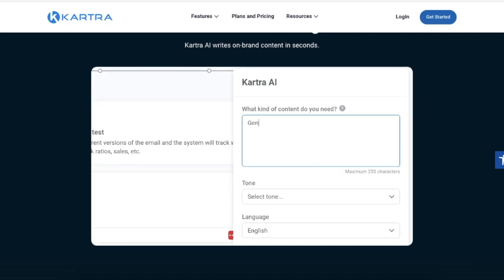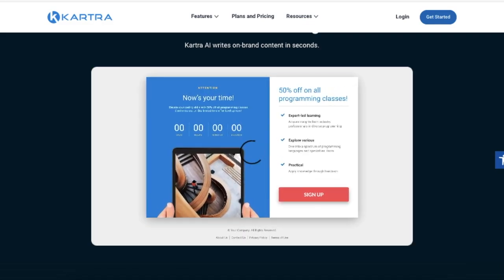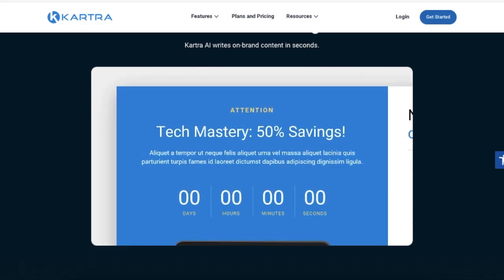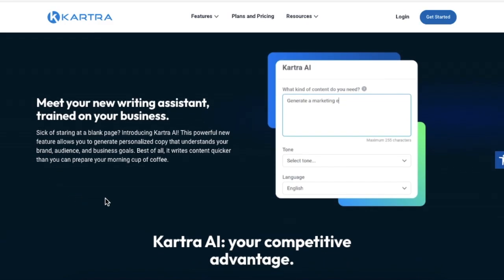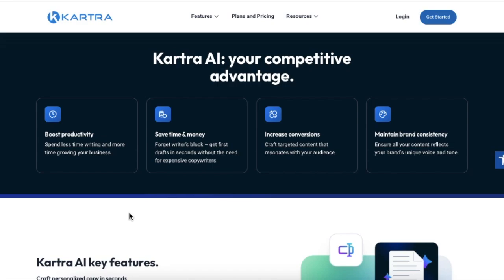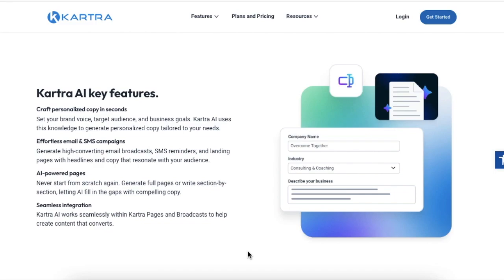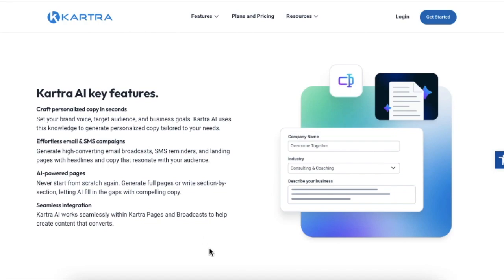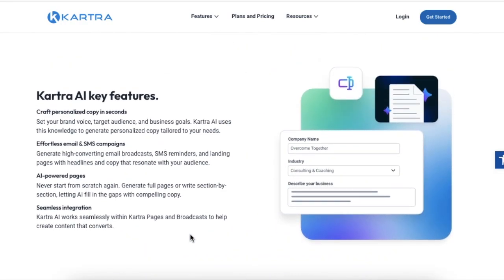Your New Supercharged AI Copywriting Assistant!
Meet your new AI Copywriting assistant, who is trained in your business.

Introducing Kartra AI, your new writing assistant that’s not just smart but trained specifically for your business! Imagine generating personalized copy in an instant, tailored to resonate with your target audience and aligned with your business goals. With Kartra AI, content creation is as quick and effortless as brewing your morning coffee. Plus, by setting up your unique business profile, Kartra ensures every piece of content reflects the essence of your brand.

Don’t let writer's block hold you back any longer! Sign up for Kartra AI today and redefine the way you create content — it’s time to let technology work for you!

Music Code: YHGUQNCFVGLVUUSN